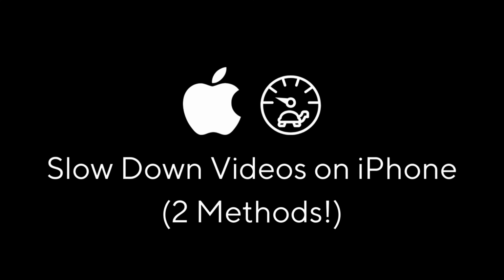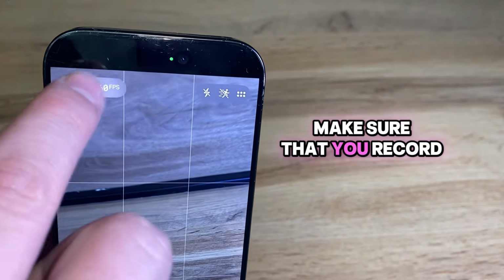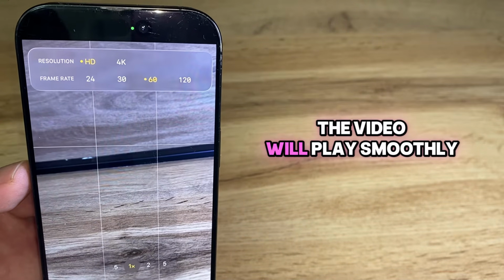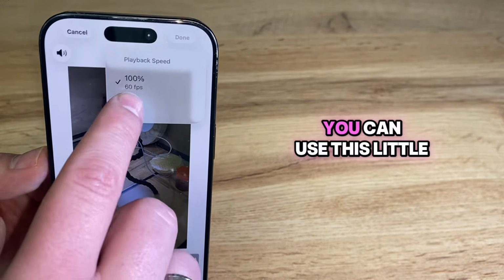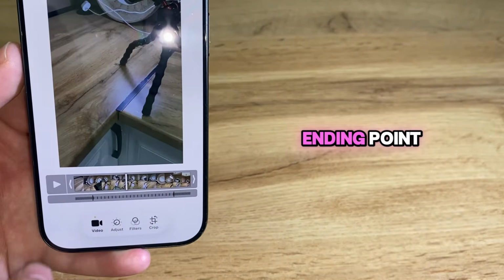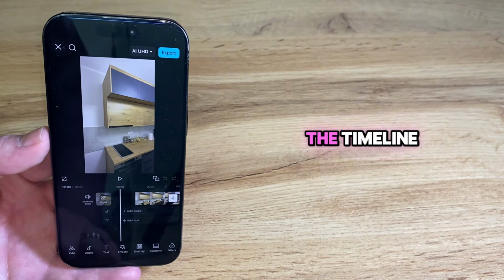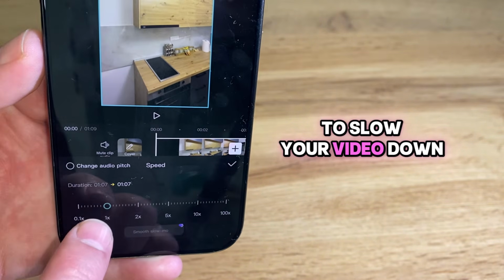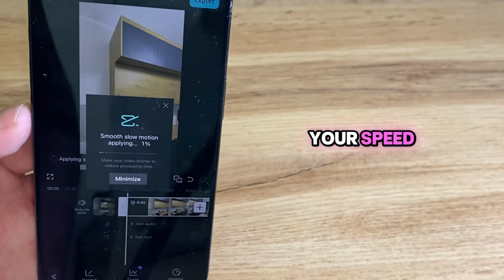How to Make Slow Motion Videos on iPhone (2 Easy Methods)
Do you want to create smooth slow motion videos on your iPhone? In this tutorial, I’ll show you how to properly record in 60FPS or higher for clean slow motion, and how to slow down your footage directly in the Photos app. I’ll also show you how to use CapCut’s speed controls and Smooth Slow Mo feature to make even regular videos look buttery smooth. Follow these simple steps to get cinematic slow motion results in just a few taps.